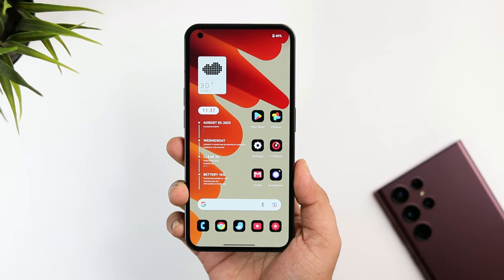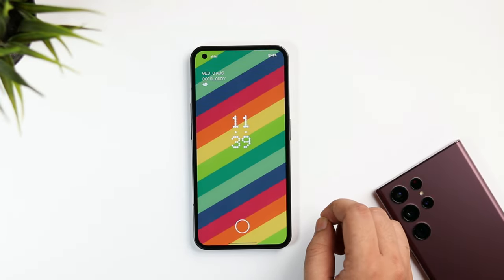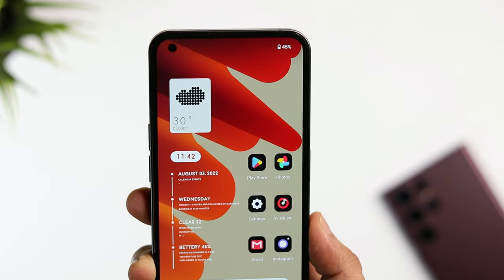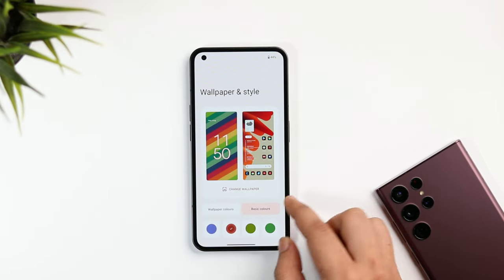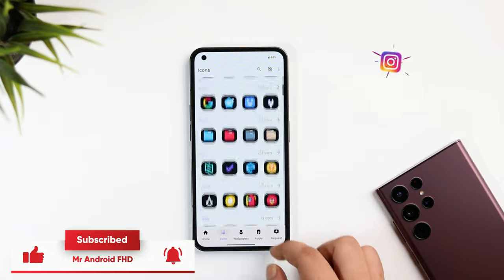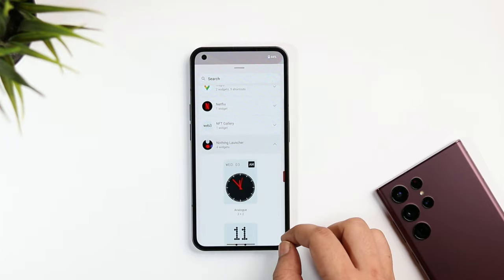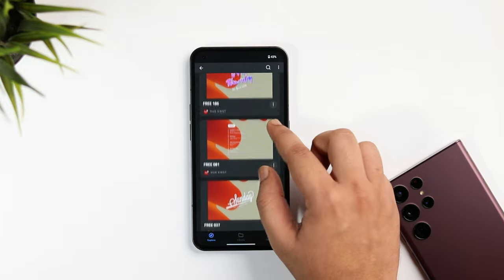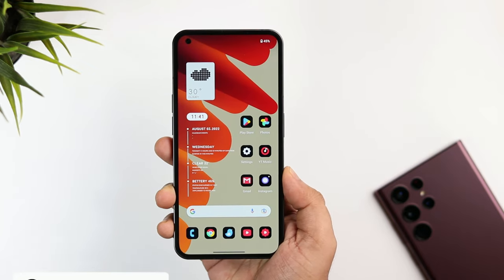How To CUSTOMIZE Your Nothing Phone 1 Like A PRO - You Must TRY!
In this video, I will be showing you How to customize your Nothing Phone 1 like a pro. You can customize and change the entire look of your homescreen by simply using the default nothing launcher.